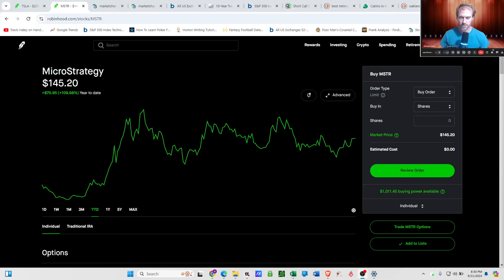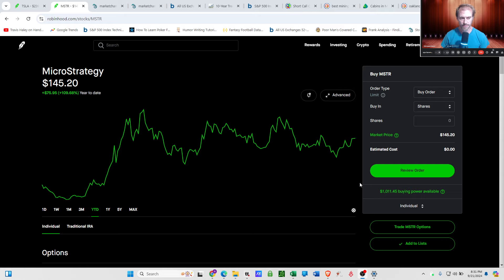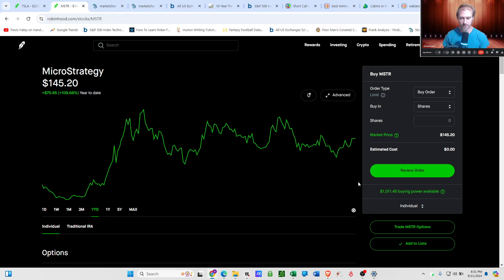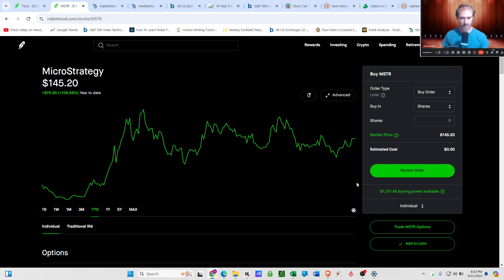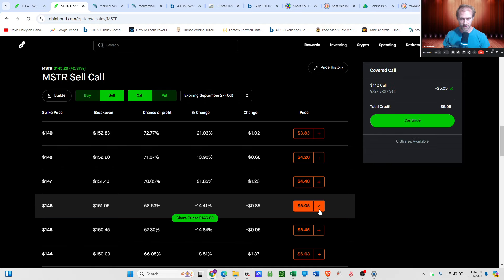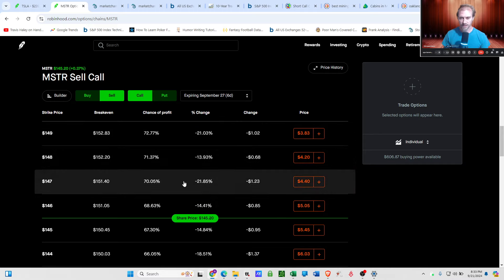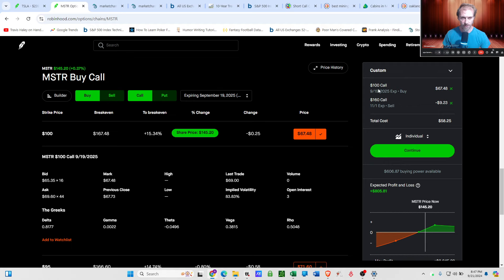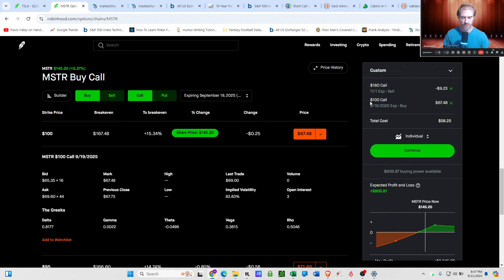Poor man's covered calls for the Mega Thread. Orange Pill Investor ep 226.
Poor man's covered calls for the Mega Thread.

This is how I set up my PMCC's.

Unlike a traditional covered call where you own 100 shares, and you can sell any dang strike you please because the shares fully insure the short calls, a PMCC must be structured "safely." I accomplish that by following a formula I found at The Blue Collar Investor - link in the comments below.

You take the strike from the LEAPS and subtract that from the short cc strike. Adding this to the premium collected on the covered call should be greater than the cost of the LEAPS. If this is accomplished then it should be well protected from a massive rally.

While this protects against infinite losses, if the buyer of your short call exercises too early then you still lose all of the extrinsic value left in the option. So it's a defined risk trade, but this is a somewhat hidden risk not often discussed.

NFA, but extreme caution should be taken with PMCC, and position size should be taken very seriously. If it's a large percent of the portfolio then if the stocks decline it will result in devastating losses.

However, in a bull market, PMCC will allow the trader to trade double the contracts compared to owning shares in a cash account. Number go up, twice the returns. Number go down, twice the losses. Trade-offs.

Follow for more content like this.👀

Ask questions and post comments and suggestions below.

Orange Pill Investor ep 226.

Be good yall.

00:00 Intro
02:10 The traditional covered call overview.
04:50 The PMCC set up.
11:00 Danger of early exercise.
17:45 Managing the PMCC.
19:15 How PMCC gets destroyed in a bearish market.